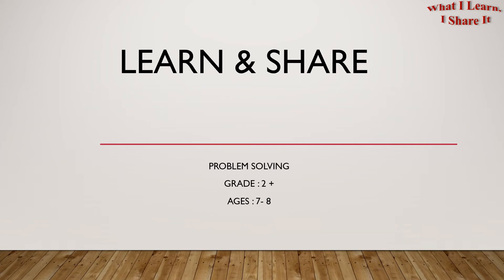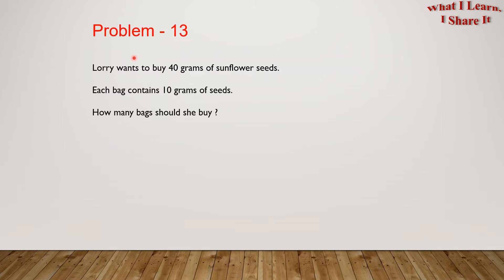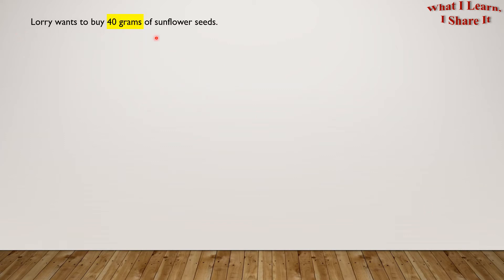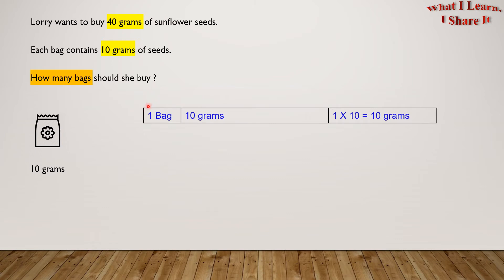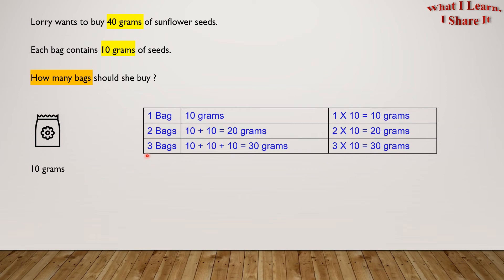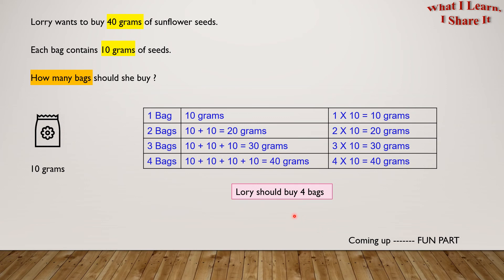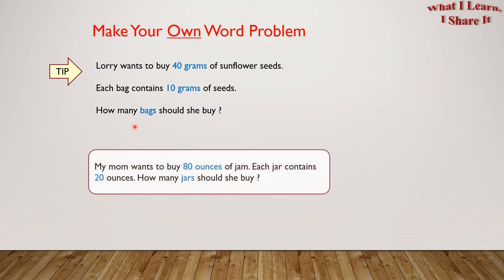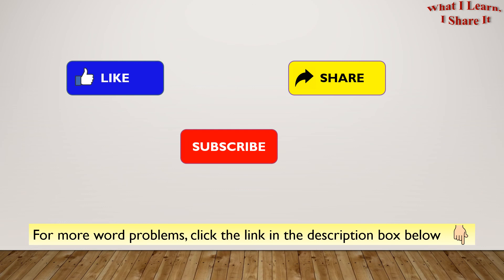Learn division by grouping | Grade 2 Math | Word Problem 13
It is a simple word problem for 2nd graders, who don't know how to divide yet.
Using the grouping method, the second graders will be able to find the answer to the problem.

DETAILS OF THE VIDEO:

Hello Friends,
This Word Problem is related to Division. But since I did not know division in 2nd grade, I used a table to solve the problem.